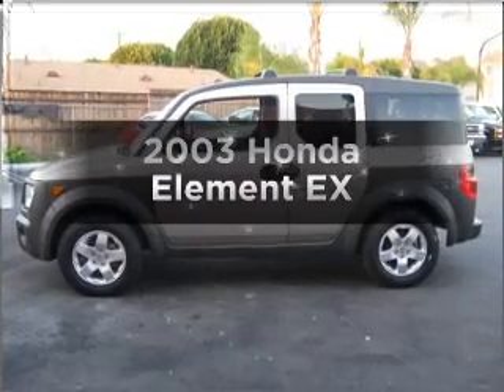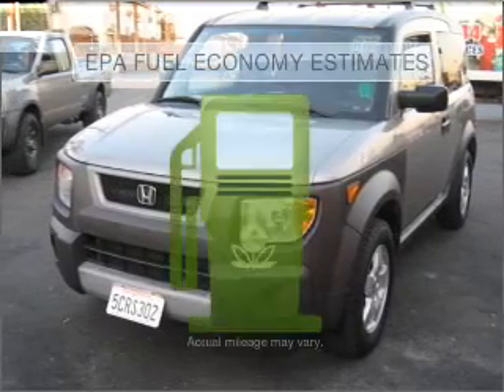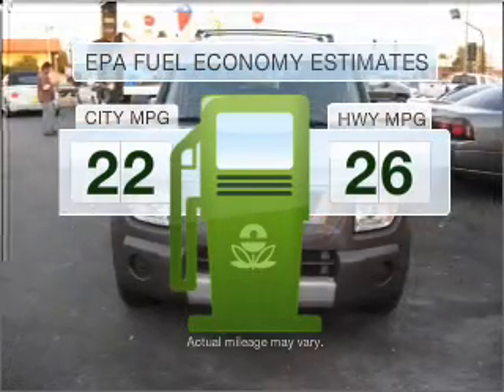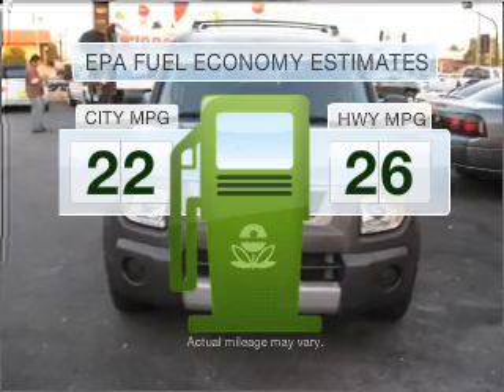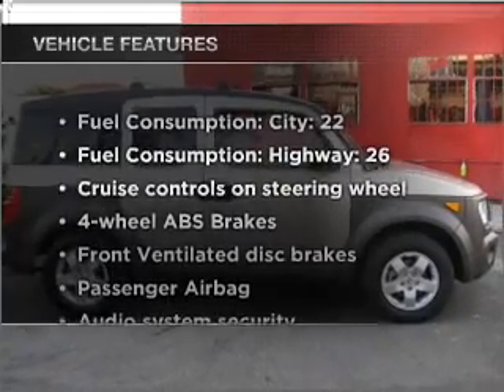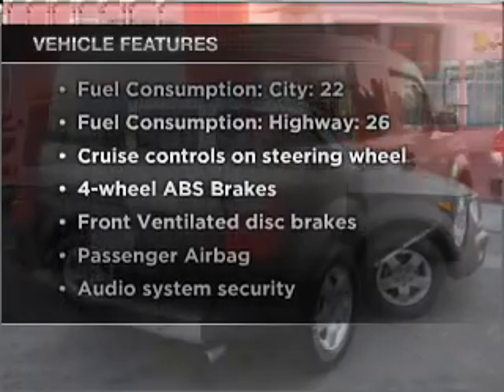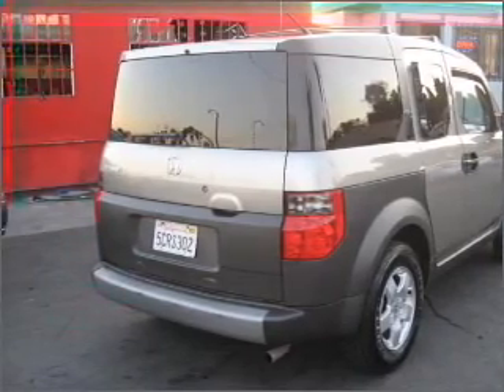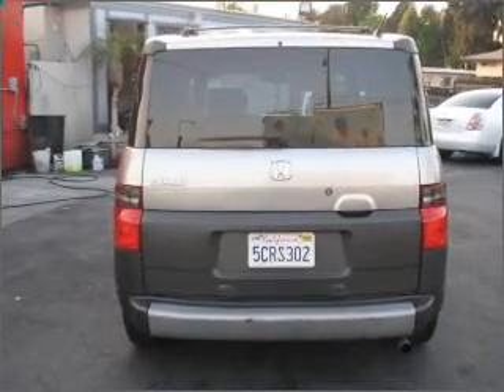2003 Honda Element - Santa Ana CA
Year: 2003
Make: Honda
Model: Element
Trim: EX
Engine: 2.4 liter inline 4 cylinder 16 valve
Transmission: 4-Speed Automatic
Color: Gray
Mileage: 118810
Address:
525 S. Harbor Blvd.
San